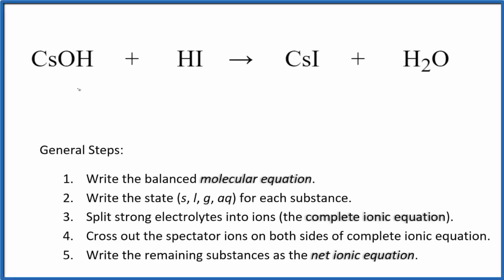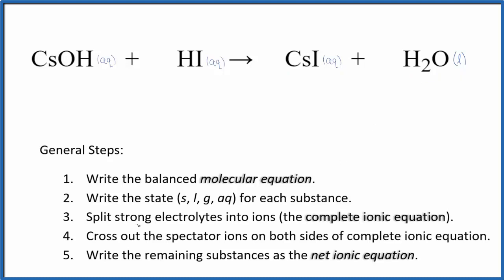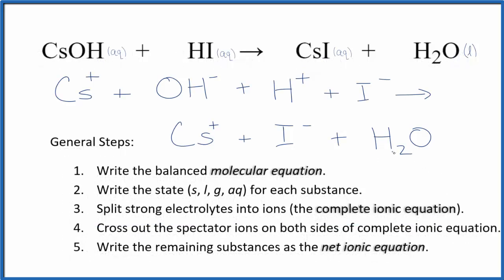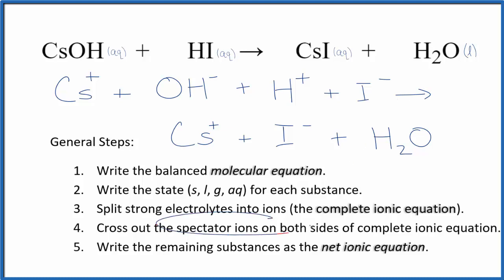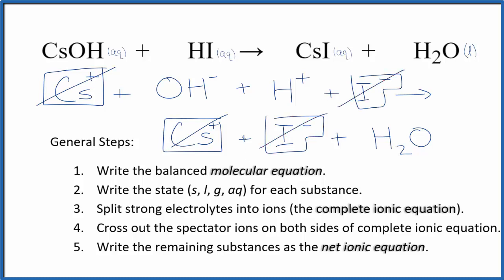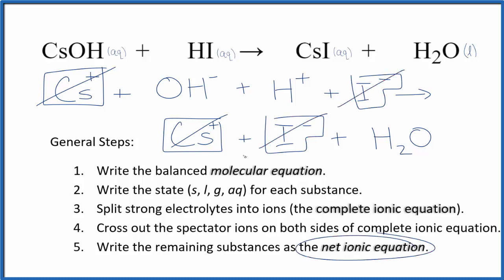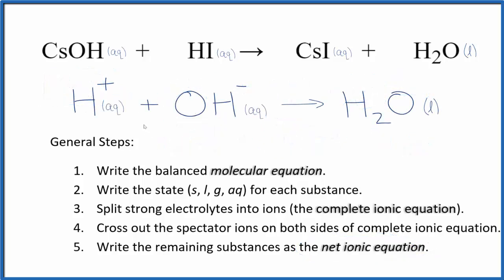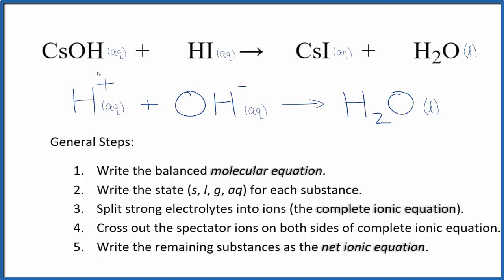How to Write the Net Ionic Equation for CsOH + HI= CsI + H2O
There are three main steps for writing the net ionic equation for CsOH + HI= CsI + H2O (Cesium hydroxide + Hydroiodic acid). First, we balance the molecular equation. Second, we write the states and break the soluble ionic compounds into their ions (these are the strong electrolytes with an (aq) after them). Finally, we cross out any spectator ions. These are the ions that appear on both sides of the ionic equation.

Important Skills

More Practice

General Steps:

1. Write the balanced molecular equation.
2. Write the state (s, l, g, aq) for each substance.
3. Split soluble compounds into ions (the complete ionic equation).
4. Cross out the spectator ions on both sides of complete ionic equation.
5. Write the remaining substances as the net ionic equation.